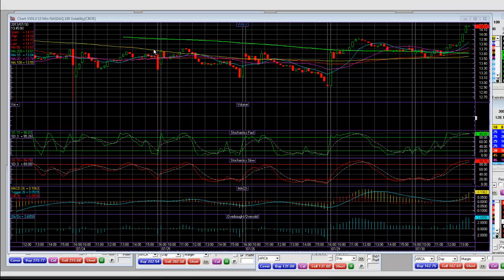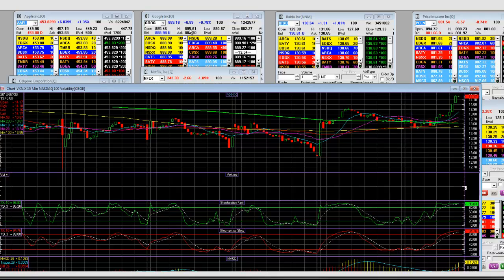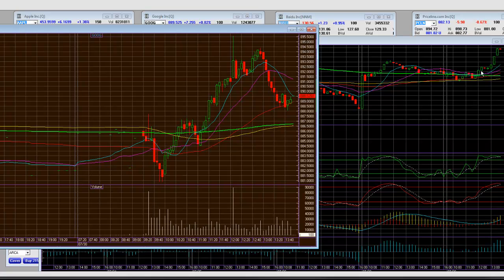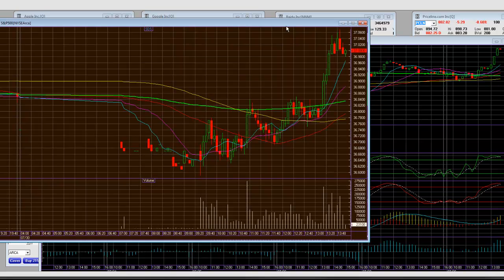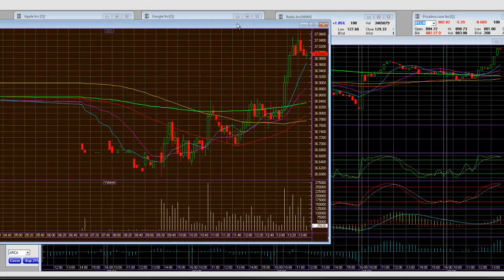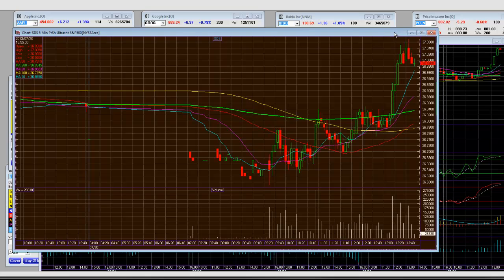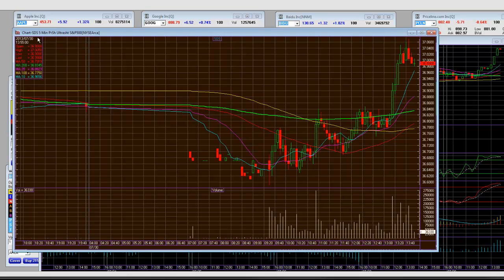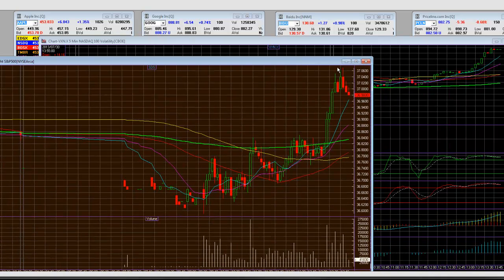How to Profit from Nasdaq 100 VXN TQQQ Bull vs SDS S&P 500 Bear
How to Profit from Nasdaq 100 VXN TQQQ Bull vs SDS S&P 500 Bear NASDAQ NDX VXN Technical Analysis Stock Market Commentary 2013. In this NASDAQ, VXN and NASDAQ 100 Index ($NDX) technical analysis summary video, Stockmarketfunding.com will cover key moving averages, Stochastics, MACD, RSI, and Average Volume.